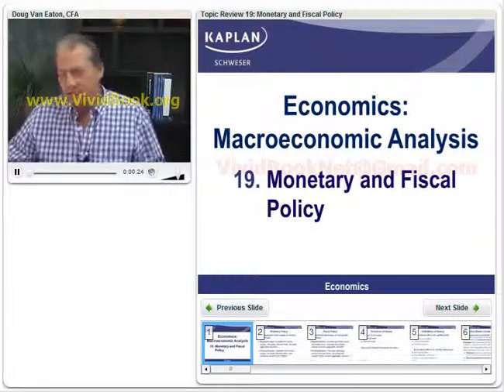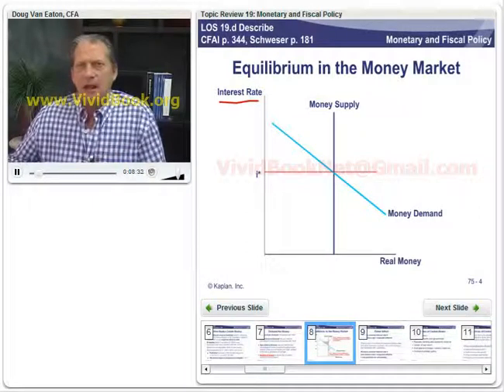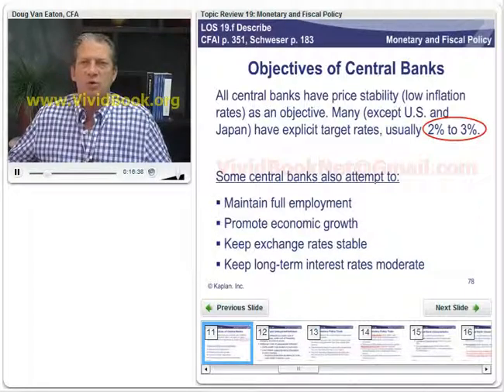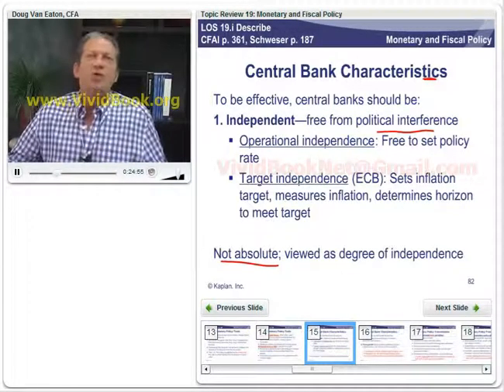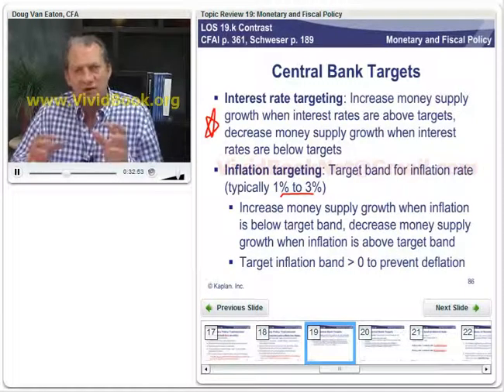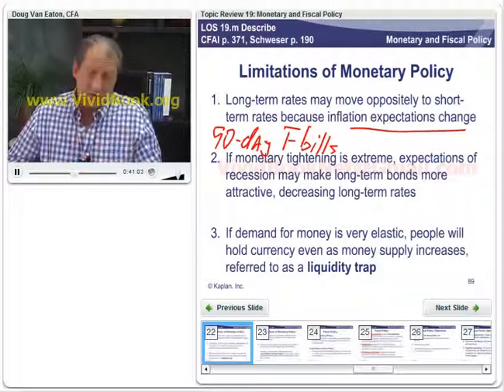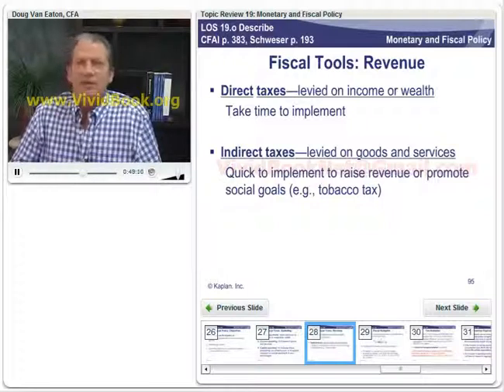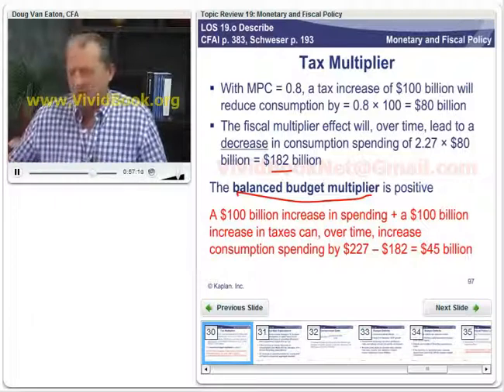2013 CFA L1 Videos CD05 T R 19 Part 1